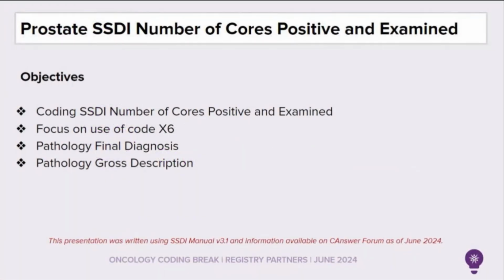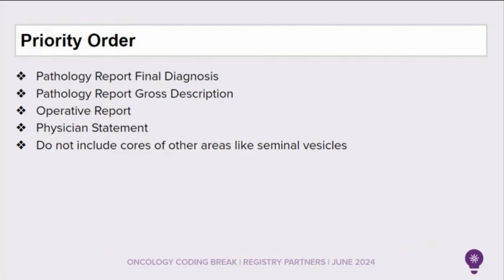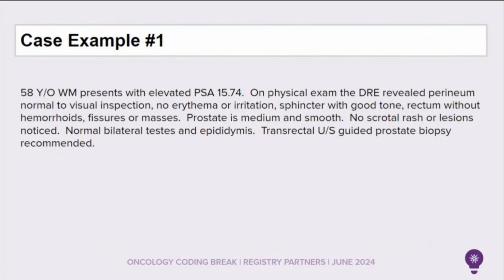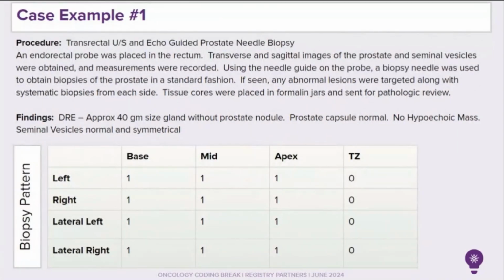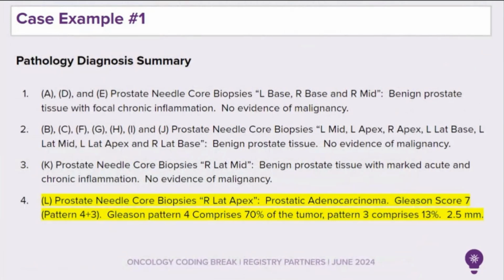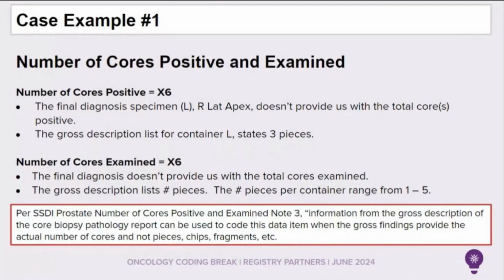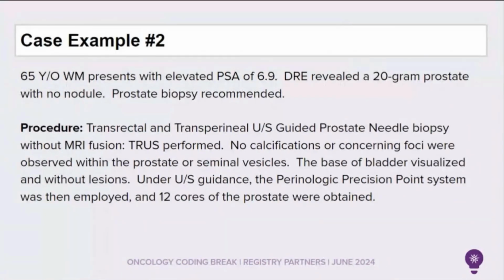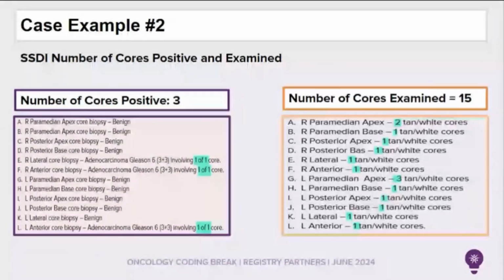Prostate SSDI: Number of Cores Positive and Examined - Oncology Coding Break (June 2024)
In our quality reviews, we often encounter confusion regarding how to code two SSDI fields for Prostate: Number of Cores Positive and Number of Cores Examined. This confusion typically arises when there is a discrepancy between the pathology report’s final diagnosis and the gross description, or between the dictated physician procedure report and the pathology report.

To prevent errors in coding, it is essential to prioritize the pathology report’s final diagnosis, followed by the gross description. If the pathology report is available for review, it should be used as the primary source document for coding the number of cores positive and examined, as specified in the SSDI Manual.

During this Oncology Coding Break, we will:

• Discuss the two fields in detail
• Provide clarification on the use of code X6 (positive cores, unknown how many)
• Walk through case examples, reviewing both the pathology report final diagnosis and the gross description

Join us for this session to enhance your understanding and accuracy in coding these fields.

Don’t miss out! Download the presentation as a PDF to have all the information at your fingertips